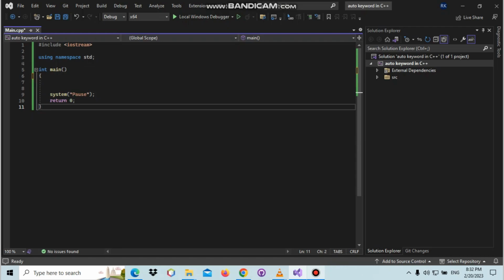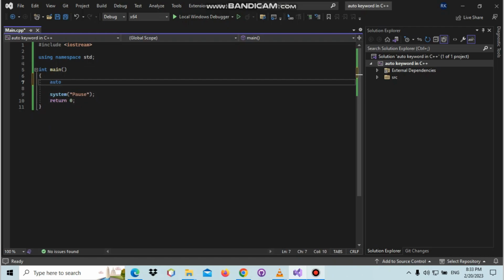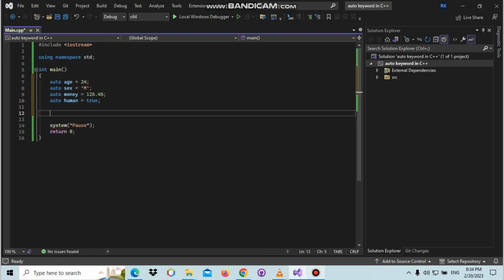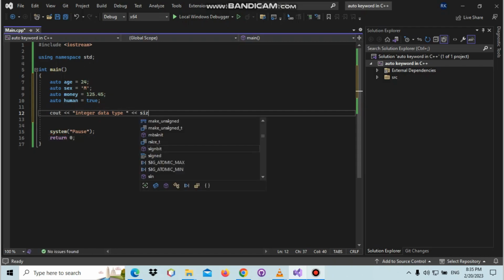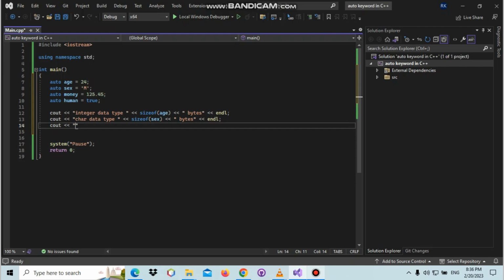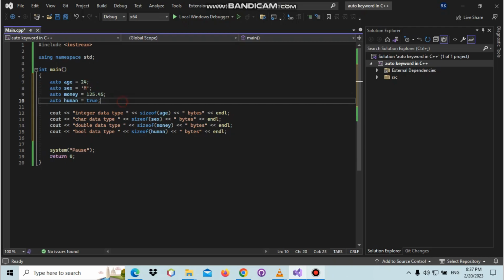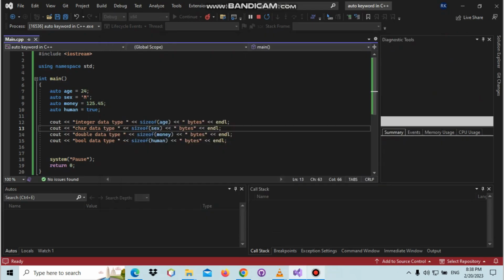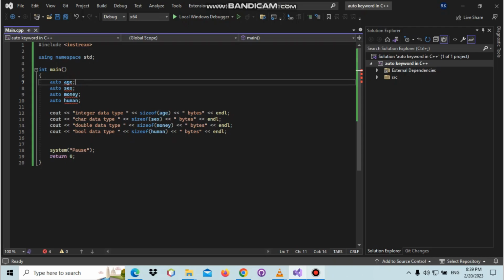17 auto in C++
Help the channel reach 1000subscribe .
Watch the auto keyword in C++.